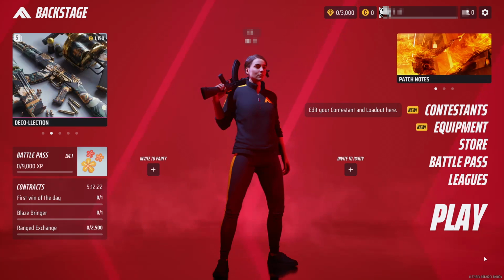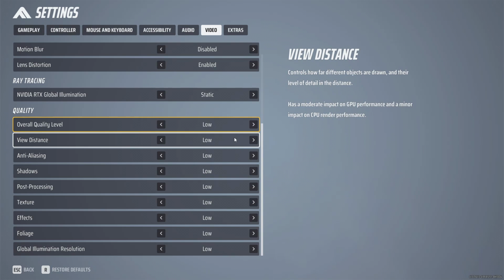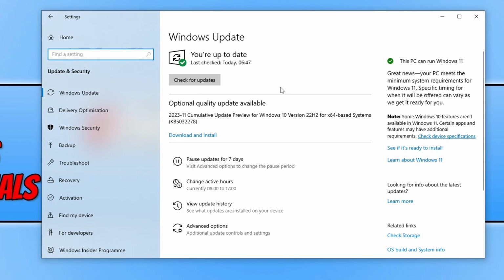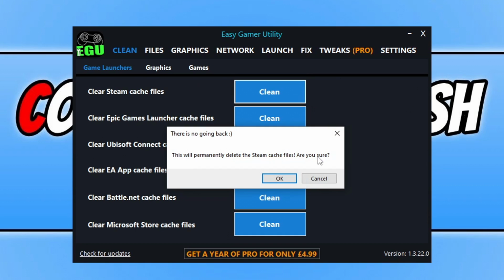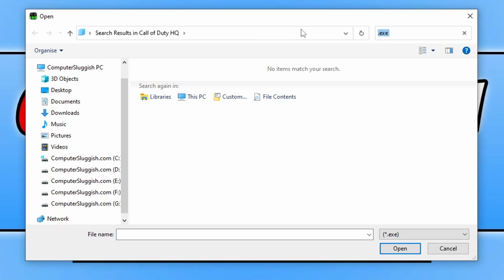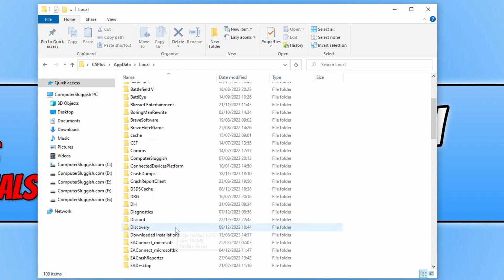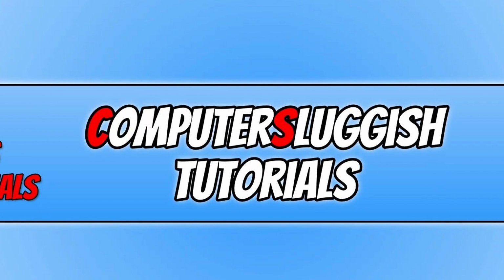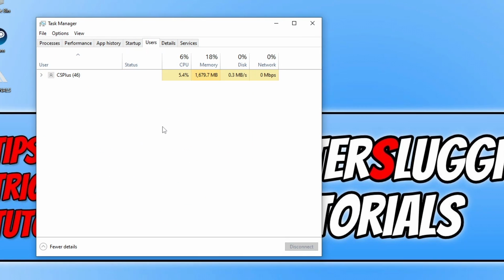FIX: The Finals Crashing, Freezing, Not Launching On PC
How To Fix The Finals Keeps Crashing On Windows PC

In this video, I will be showing you how to fix The Finals crashing, freezing, and not starting on a PC. The Finals is a new free-to-play game and it's pretty awesome but just like any other PC game, it has its problems. One is crashes. That is why I have put together this video with different troubleshooting methods that you can use to fix The Finals crashing on Windows, so you can get back to enjoying the game.